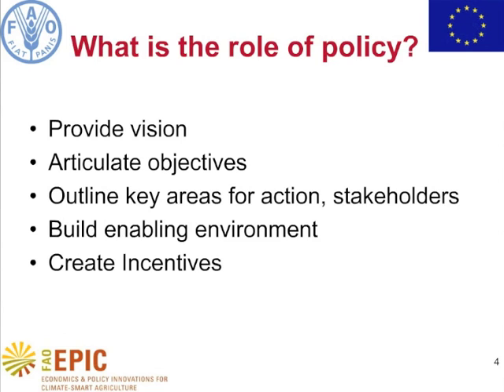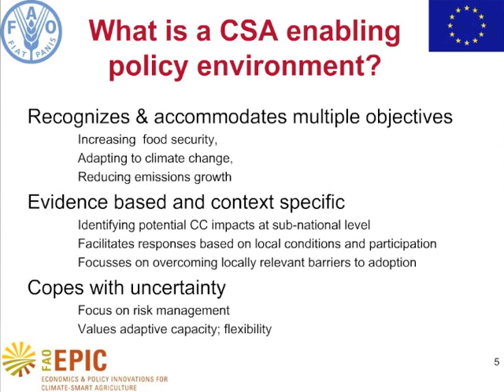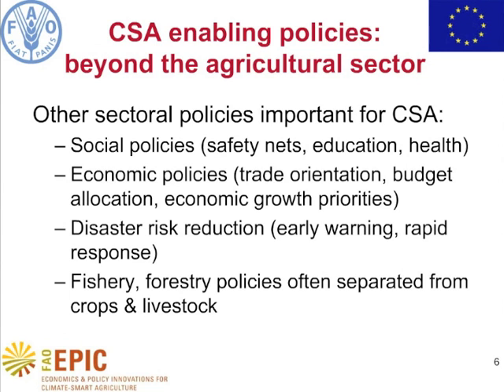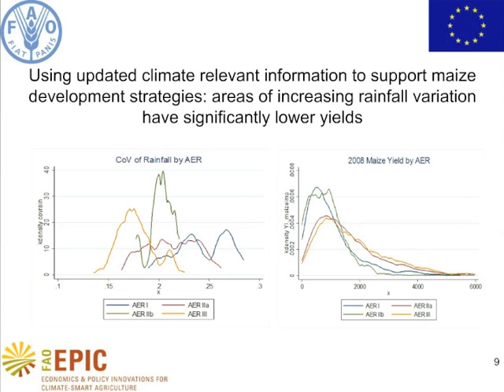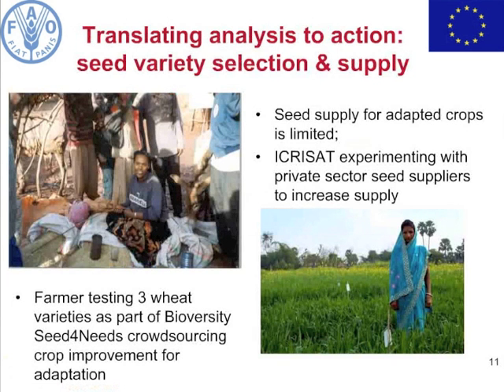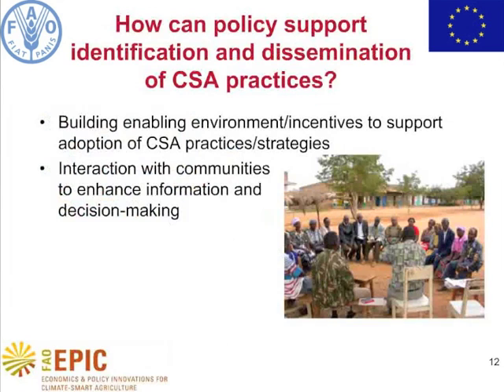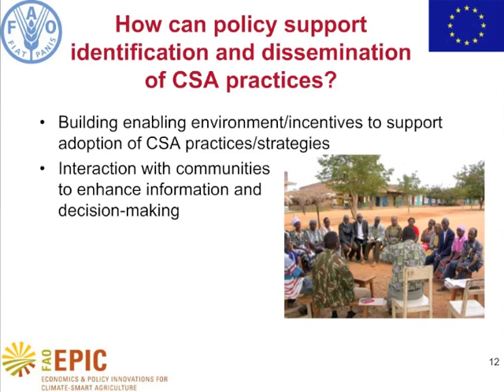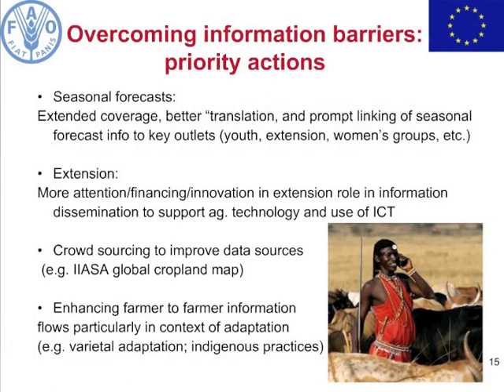How can agricultural policies best support climate-smart agriculture? (part I) – Leslie Lipper, FAO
Leslie Lipper, FAO, explains the importance of agricultural policies to support Climate-Smart Agriculture (CSA).

After a brief introduction on the importance of agricultural policies in providing vision, articulating objectives and key areas for action, building an enabling environment and creating incentives, Lipper talks about: CSA enabling policy frameworks; examples of how policies can support CSA; aligning agricultural and climate change policies; financing CSA; and new opportunities.

This presentation was part of a learning event on Climate-Smart Agriculture organized by the Climate change, Energy and Land Tenure Division of the Food and Agriculture Organization of the United Nations (FAO) in May 2014.